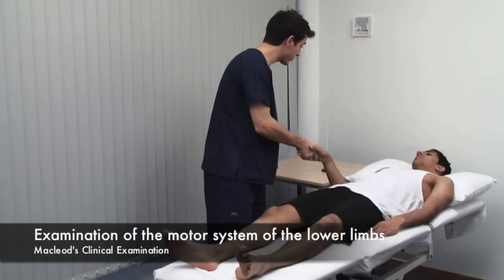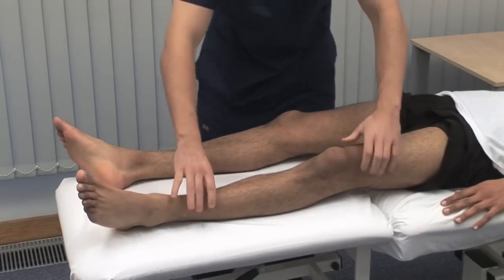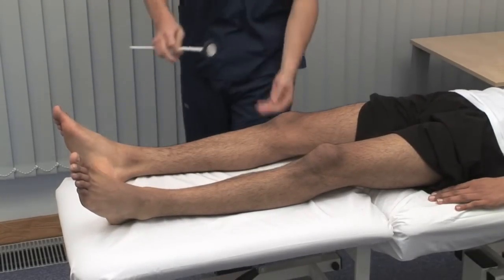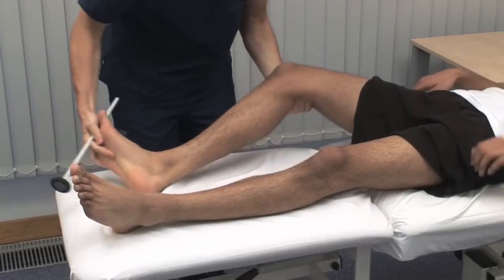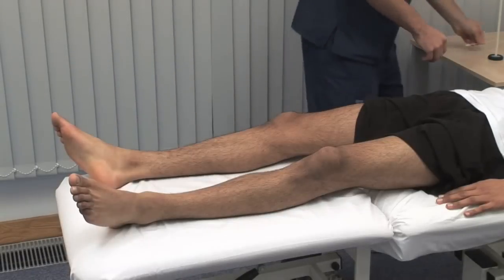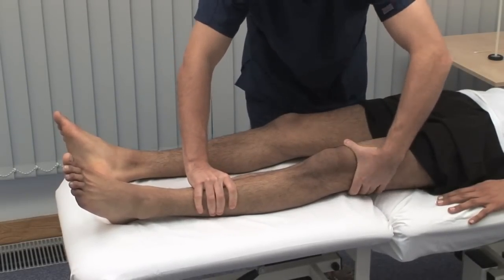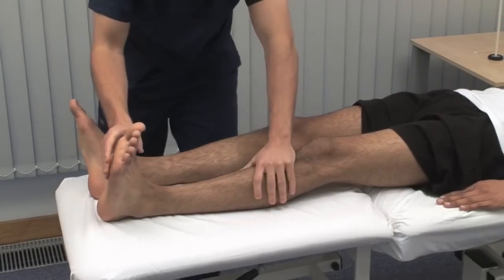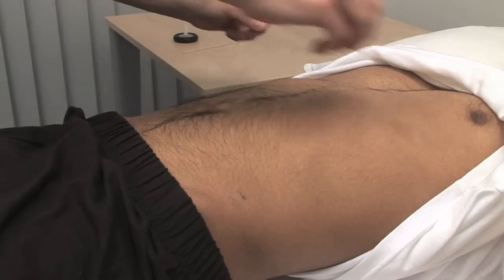Macleod's examination of the motor system of the lower limbs